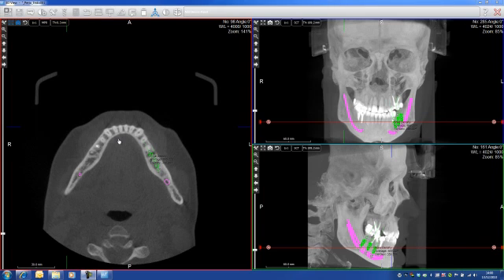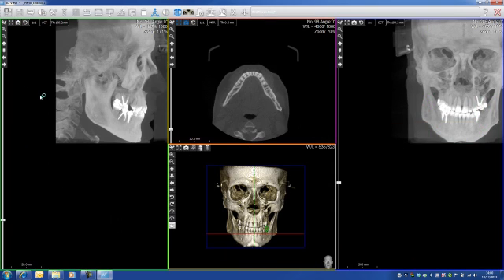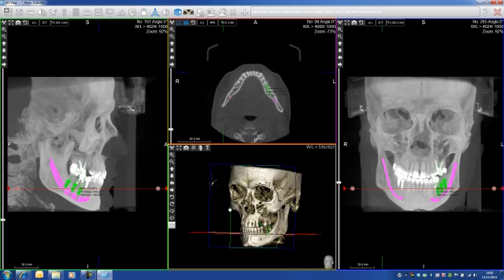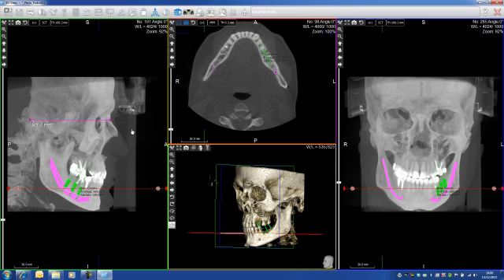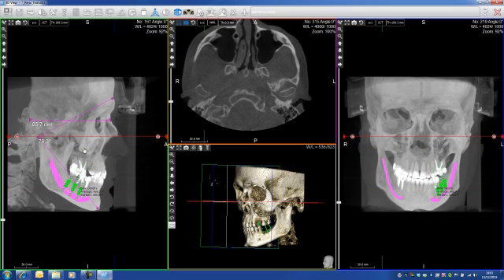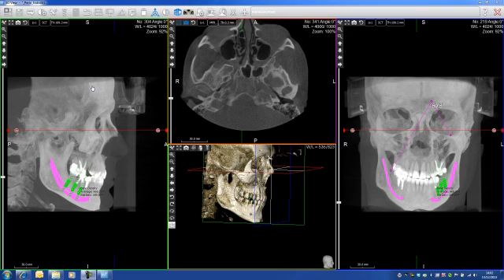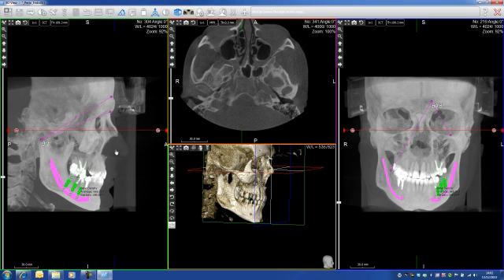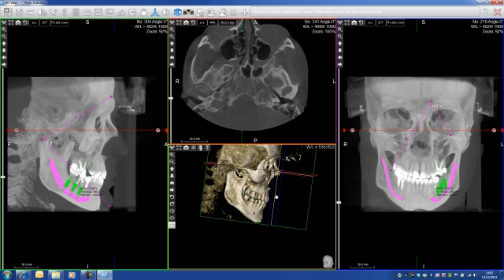3D Cephalometric module with AIS software made by Acteon for CBCT Cone beam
Turorial on how to use Acteon Imaging Suite, here will be shown the 3D application for CBCT Cone Beam by Acteon. The standard tools of naviguation, how to use the main functions from an Acquisition of WhiteFox CBCT Cone BEAM for measurement and angle calculation in Orthodontists field